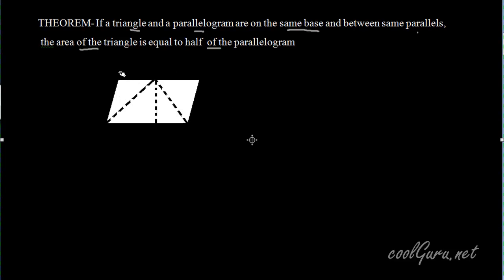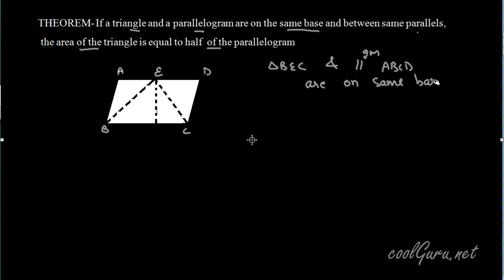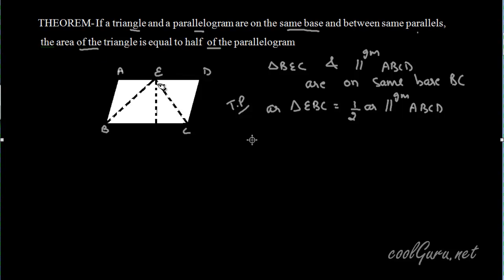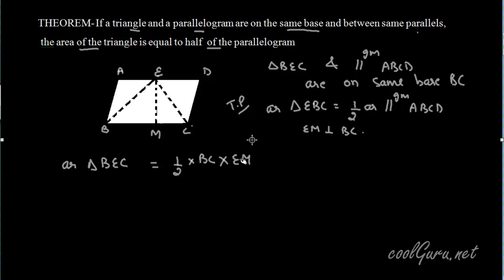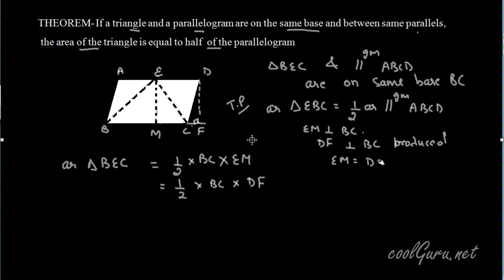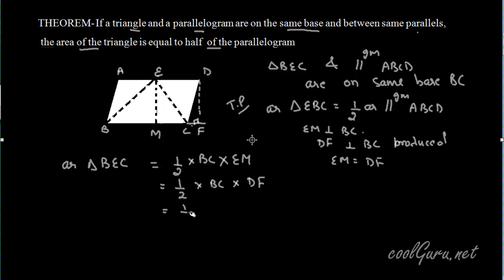Parallelogram Theorem:Parallelogram and Triangle are on the same base and between same parallels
Parallelogram and Triangle are on the same base and between same parallels , area of triangle is half of a Parallelogram